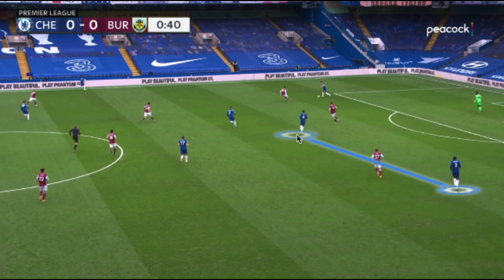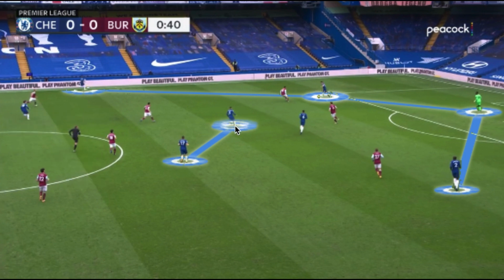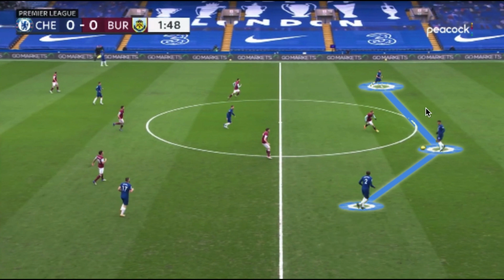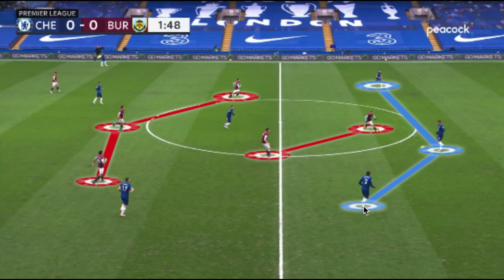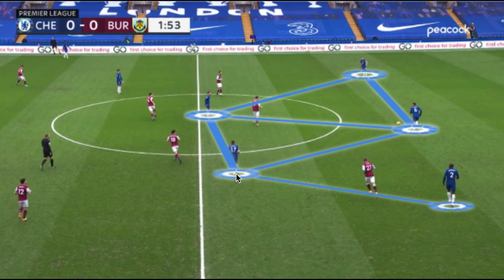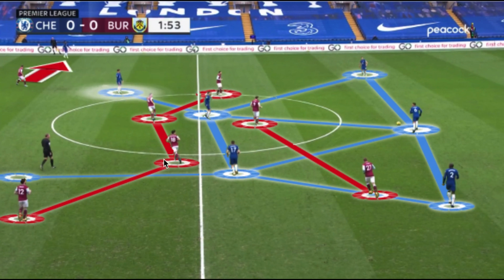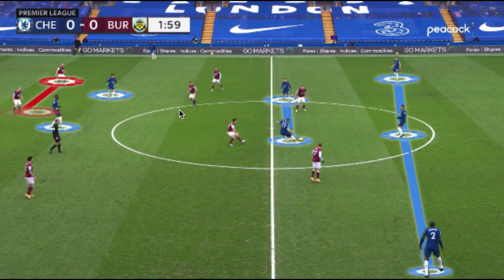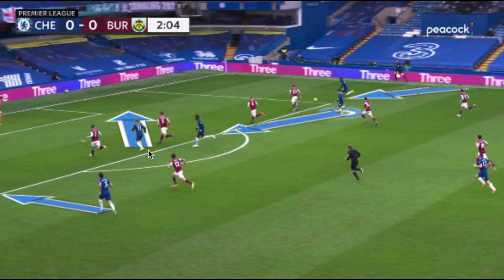Chelsea vs Burnley - Thomas Tuchel Tactical Analysis - Premier League Tactics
Thomas Tuchel's Chelsea seems to be adapting quickly. With his first win in the premier league under his belt the team will be growing in confidence to push on into their upcoming fixtures. The clear positional play model they have adopted to create a free man through the half spaces and wide areas looked effective vs burnley's 4-4-2 shape.

Chelsea are still less than a week into Tuchel's coaching era, but they're showing good signs. With players in new positions and new roles as well as new players falling in and out of favor the next few weeks will be very interesting to see how they keep improving as a team.